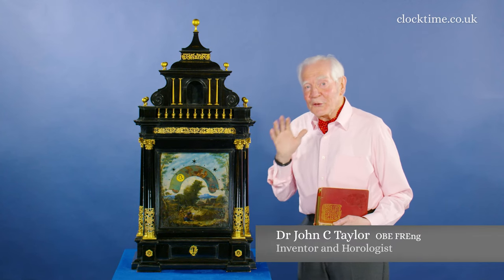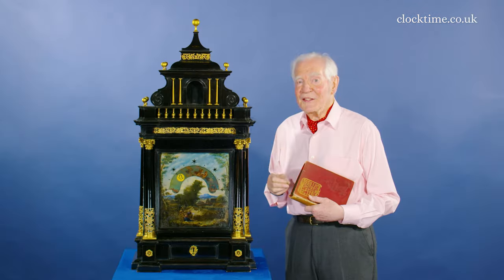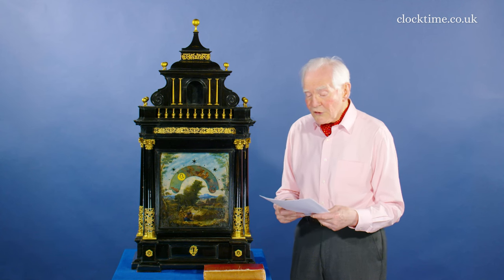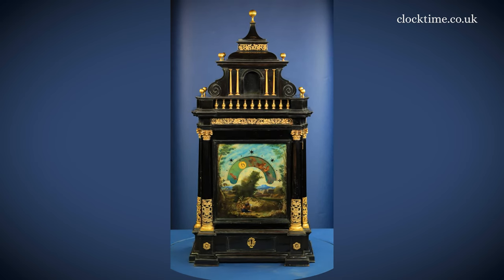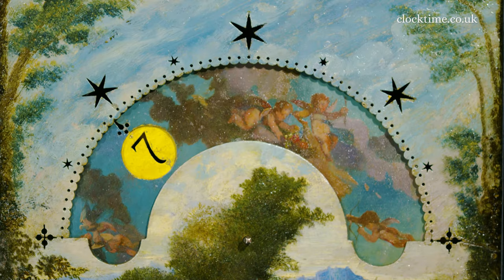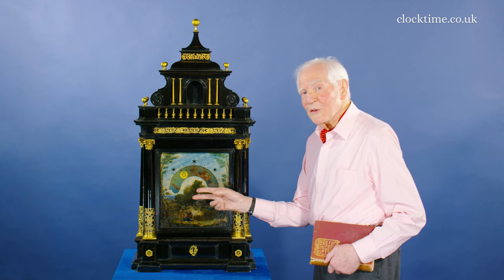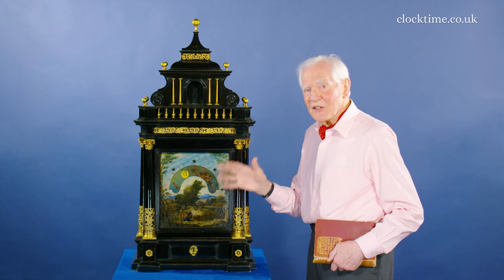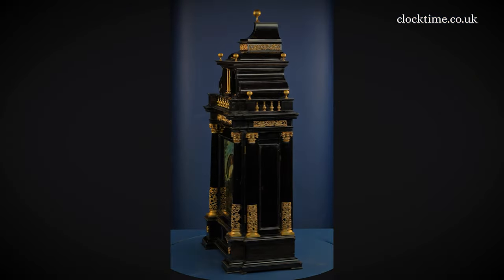Clocktime: John Fromanteel's Monumental Architectural Night Clock c1667, 01 Introduction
John Fromanteel – Monumental architectural ebony night mantle clock with painted dial of survey party and a tic-tac escapement.

Join Dr John C Taylor OBE from the Clocktime digital museum in this introduction to John Fromanteel’s Monumental Architectural Night Clock, circa 1667.

This is a clock by John Fromanteel and like many clocks, it has a rich history. But this one is different because some of its history has been recorded. It first appears in a photograph in this book, Old Clocks and Watches by Britten and this is the first edition published in 1899. So, 120 odd years ago. And in the book it refers to Evelyn's diary. Samuel Pepys was the most famous of the diarists in the 17th century but Evelyn was also a great diarist. And in his diary he says, 'I went with some of my relations to Court to show them his Magties cabinet and closet of rarities … Here I saw … amongst the clocks one that showed the rising and setting of the sun in Ye  Zodig, the sunn represented by a face and raies of gold upon an azure skie, observing Ye diurnal and annual motion rising and setting behind, and landscape of hills, the work of our famous Fromantel.' And this clock was then chosen by the Victorians to be altered, to have as many features as possible as were described in Evelyn's diary. Instead of just having the night clock time, this has been changed into the signs of the Zodiac and the disc itself has been turned around and there you can just see the vestigial remain on the back of the paintings of the sign of the zodiac. So, that it then had hands put on the front and you can see the in the picture the field here is light and you can also see that light area in the photograph. When I first saw the clock, it had had been turned back into a night clock, as it started out, and the various pieces that had been missing had been replaced and here it is in its restored glory, with the beautiful painting of the survey party and the moving dial here with candles inside to light it up to show the time at night.